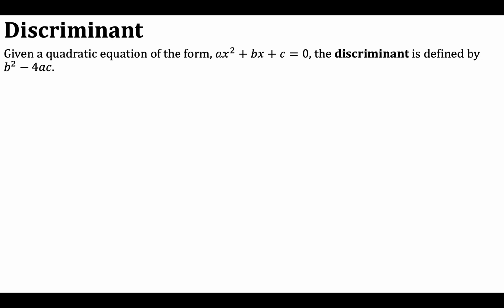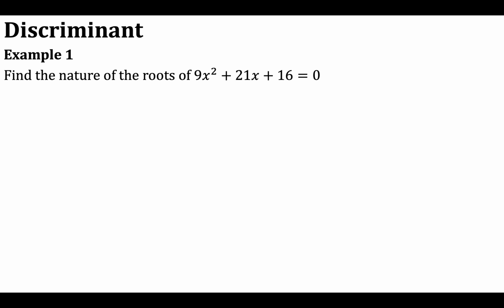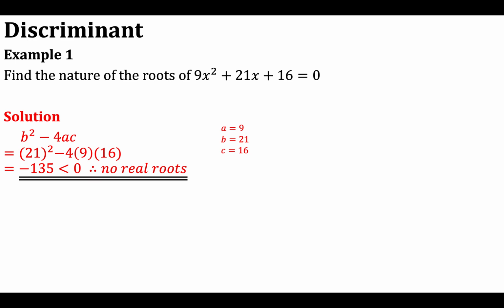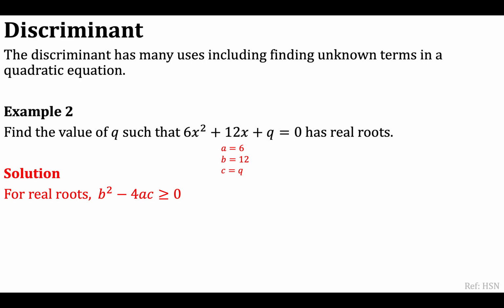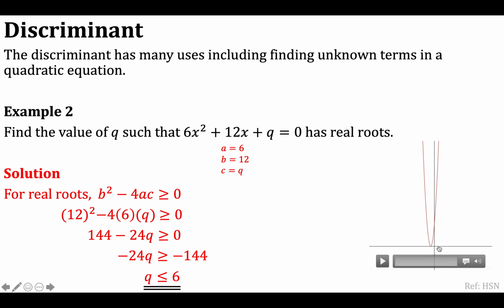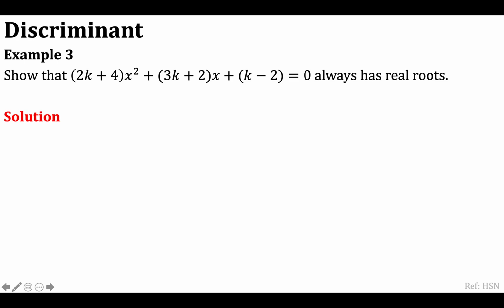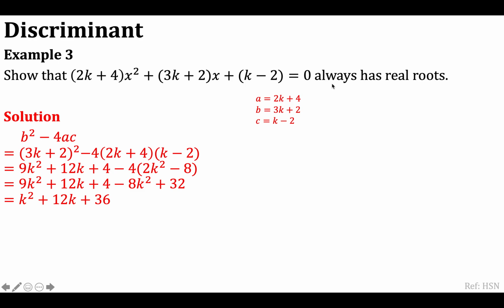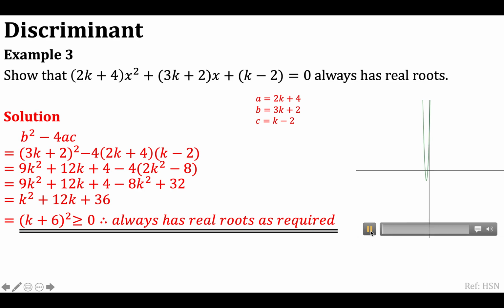1. Discriminant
SQA Higher Mathematics - Quadratics - 1. Discriminant